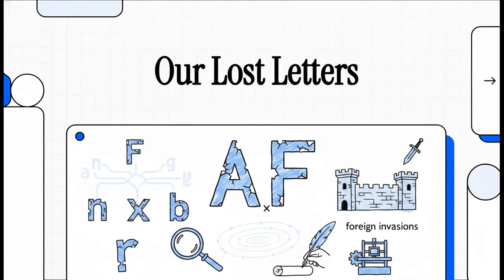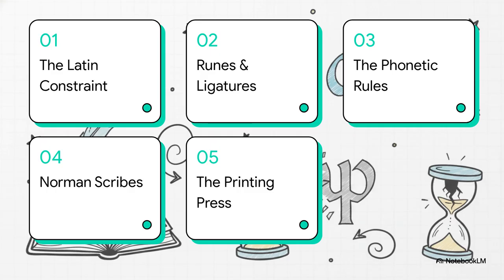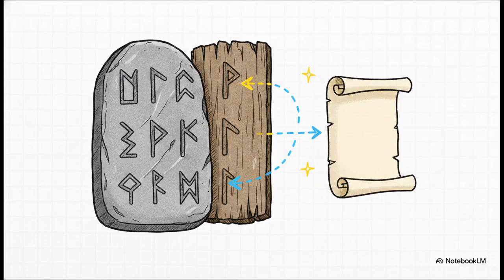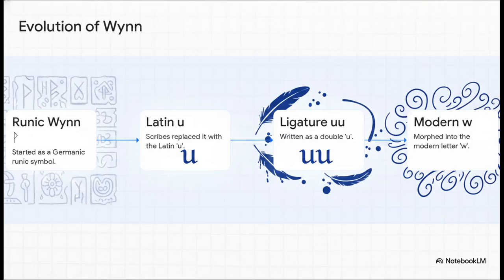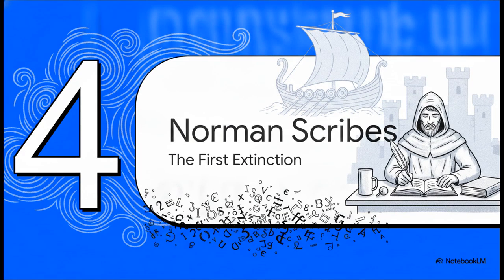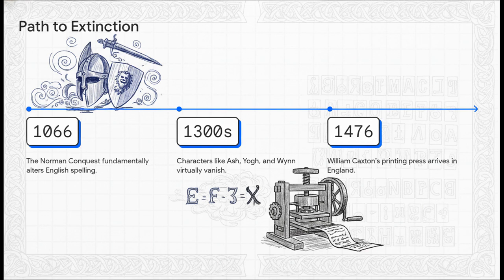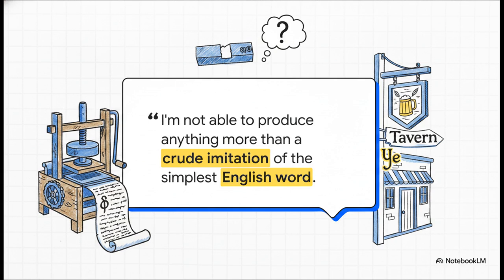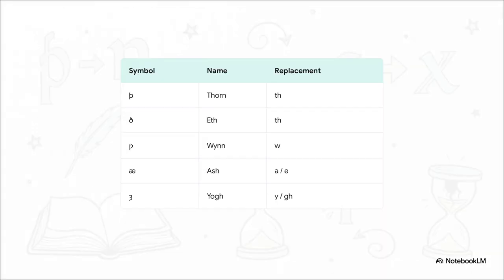The Lost Letters of the Old English Language (ENG)